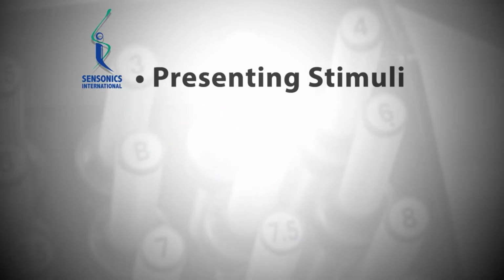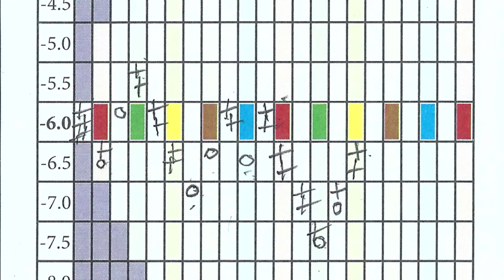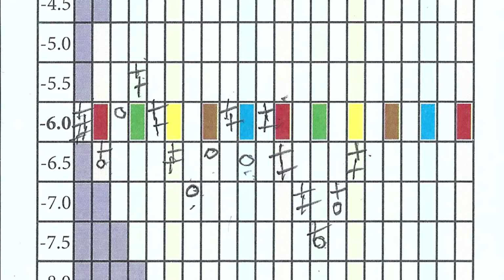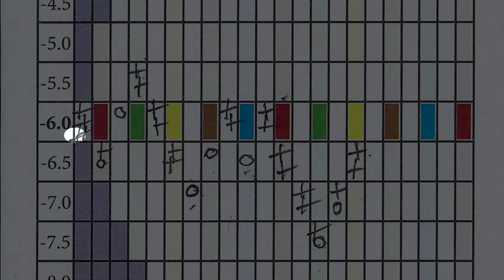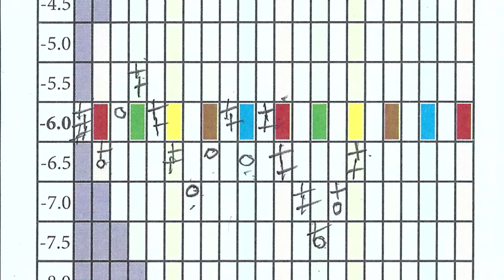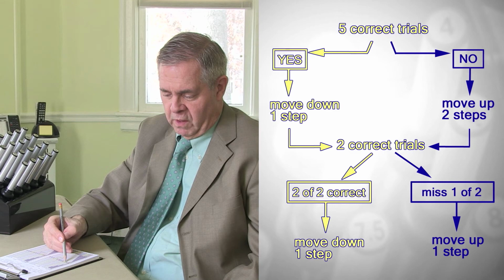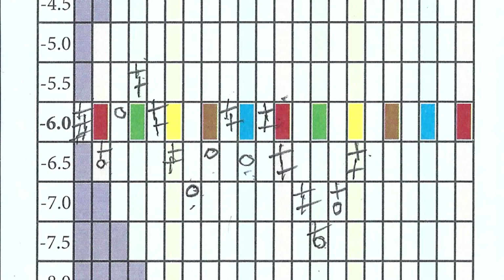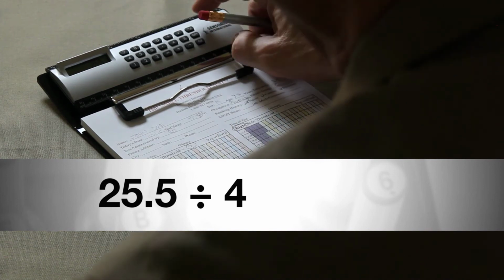Snap and Sniff Olfactory Test System: Threshold Instructional Video